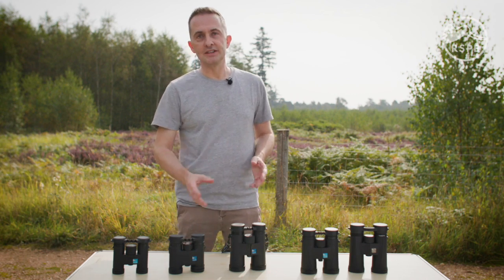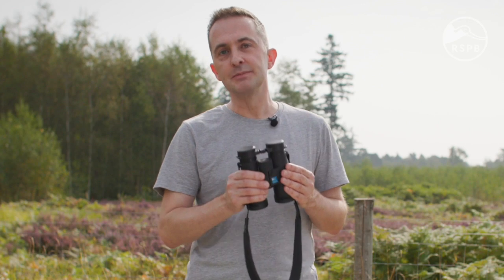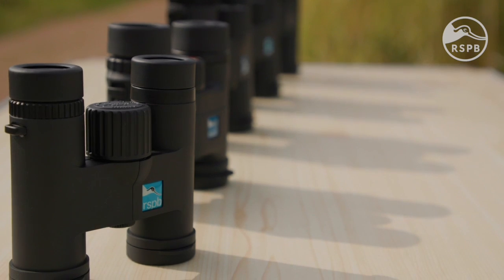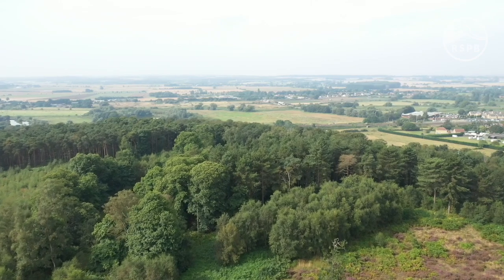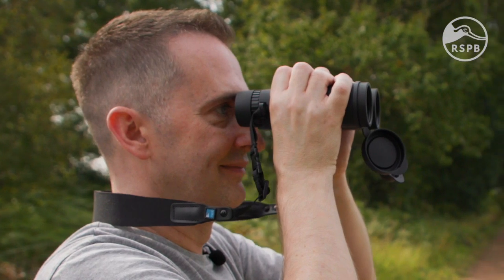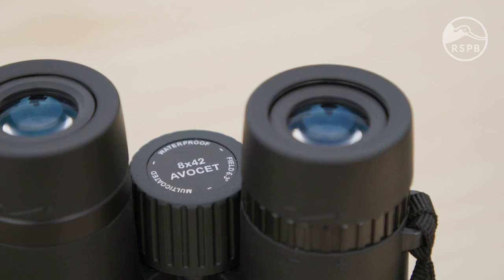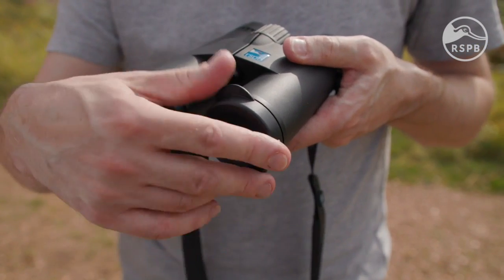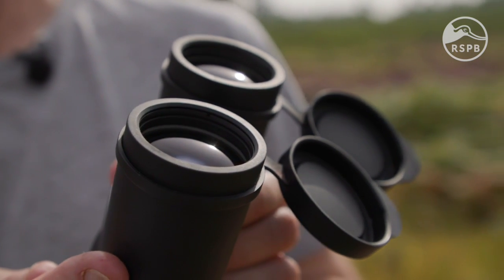What do binoculars numbers mean?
Transcript:
Look at the two numbers on the binoculars, for example: 8 x 42. The first number is the magnification. The image you'll see through these binoculars is 8 times closer than what you'd see with the naked eye.

for bird watching, a magnification of 8 or 10 is perfect. 8 is great for forests and gardens, whereas 10 is ideal for wide open spaces. That said, many bird watchers will use 8 x magnification in open spaces.

A lower magnification gives you a wider view of the landscape and allows you to find and track birds more easily.

The second number is the diameter in millimetres of what's called the 'objective lens' (the one at the front, here).

Binoculars have two objective lenses: one at the front of each barrel. The bigger the lens the brighter the image will be, and the better the binoculars will perform in low light

Binoculars featured in this video:

RSPB Avocet® binoculars 8 x 42 £140

RSPB HD binoculars 10 x 42 best for wide open spaces £500